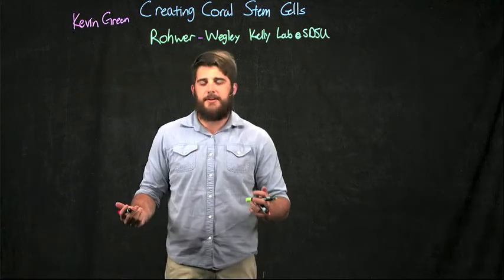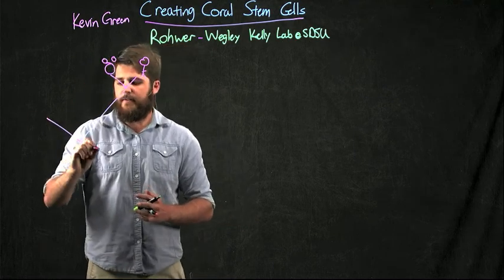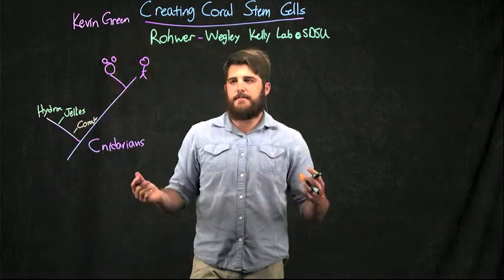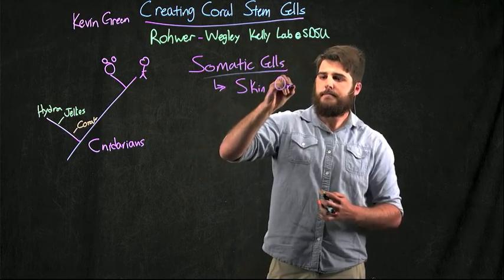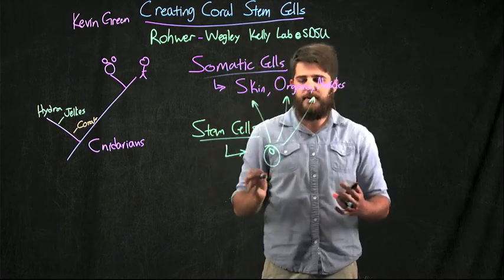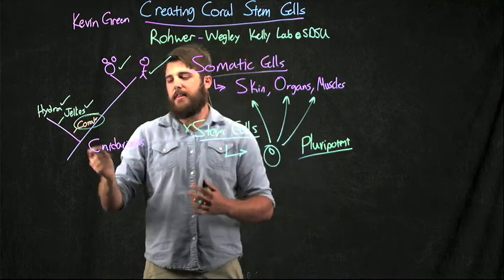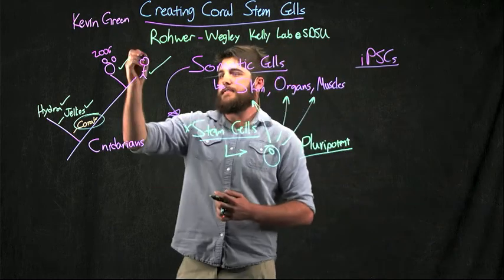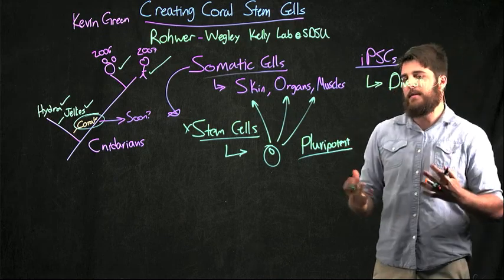Creating Coral Stem Cells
How can coral reefs be restored? One idea is to "plant" more of them. What will be the seeds? Coral stem cells, which are being developed in the research lab of Dr. Forest Rohwer and Dr. Linda Wegley-Kelly. Learn more about Dr. Rohwer and Dr. Wegley-Kelly